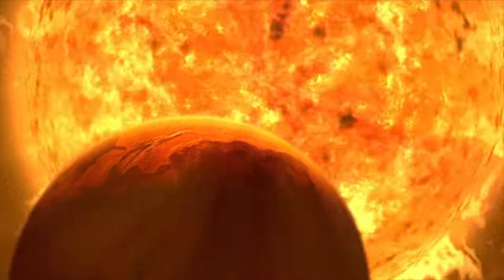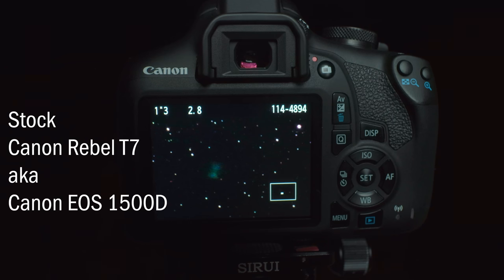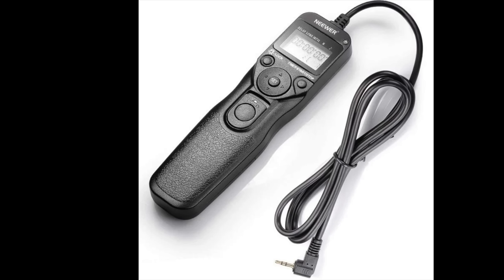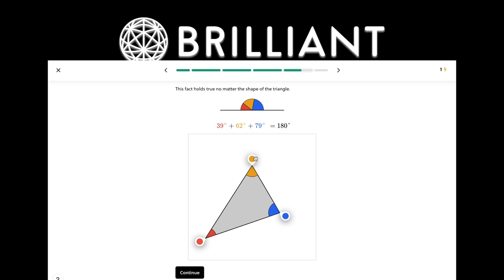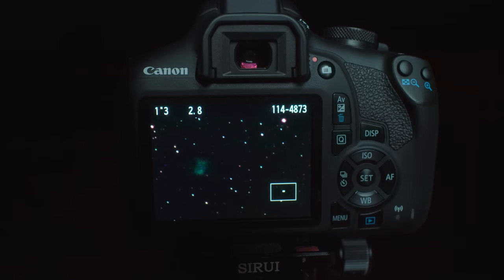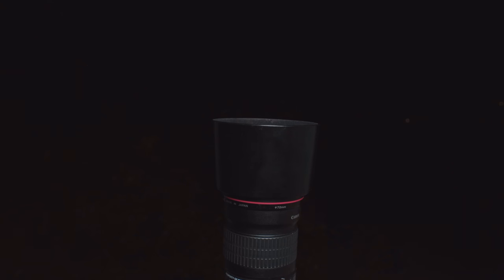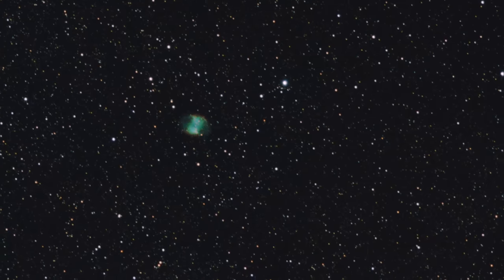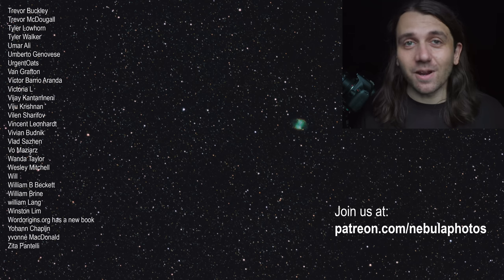I Captured a DYING STAR with only a Camera, Lens, & Tripod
Additional Footage

Title: Artist’s animation of the Sun becoming a red giant
Adaptations: I manipulated the speed of the animation and added soundtrack/narration

Title: A planetary nebula dissipating (Artist's impression):
Adaptations: I manipulated the speed/color of the animation and added soundtrack/narration

Music